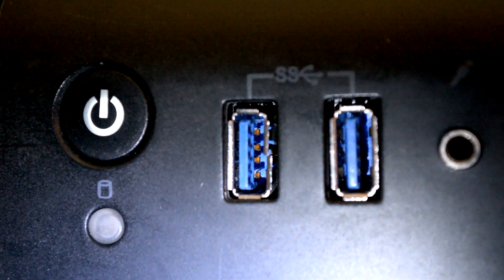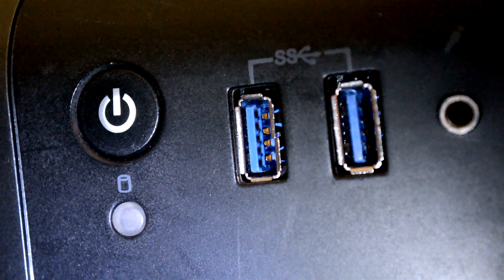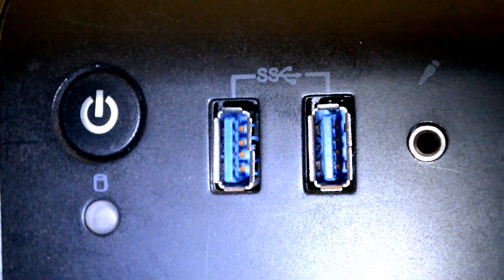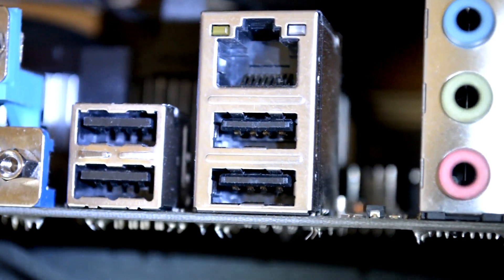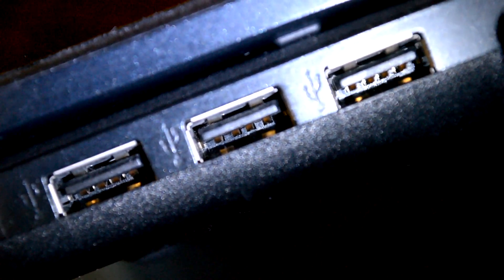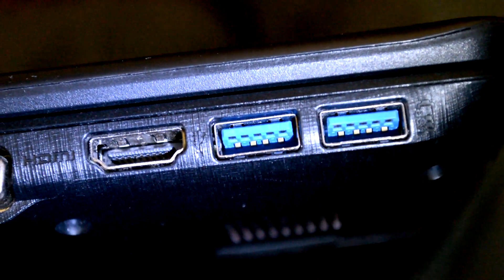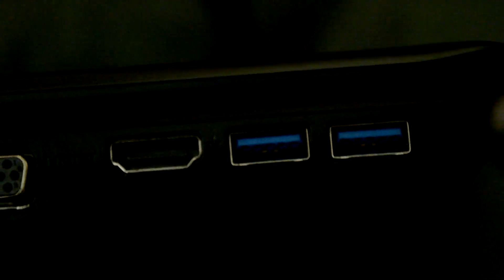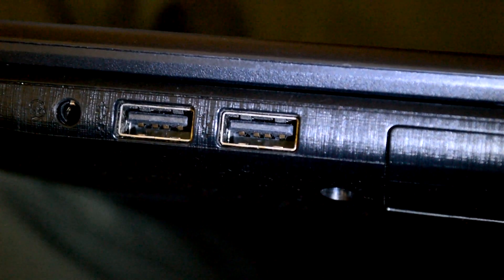How to spot USB 3.0 vs USB 2.0 Ports on Computers / Laptops - Learn to see the difference!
This tutorial video teaches you about what different USB ports you can find on your computers and how to identify them, it's simple to see the difference between USB 2.0 and USB 3.0 if you know what to look for. This video offers many practical examples so that anyone can learn to see tie difference between USB2 and USB3, USB1 however is very uncommon now and cant even be found in 10 years old computers. Keep tuned so that I can let you know about future USB standards and how to see the difference.

Suspecting you might have a fake USB 3.0 cable? This is the tutorial to test that to see if it's real

Licensed to me according to our agreements.